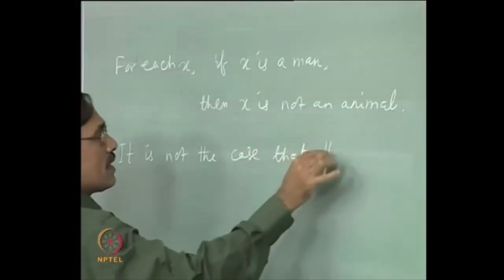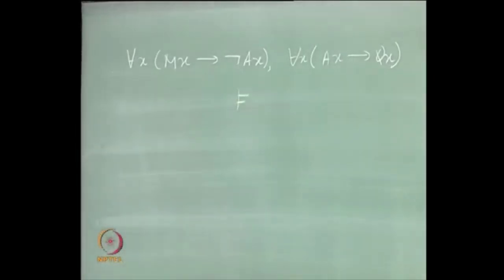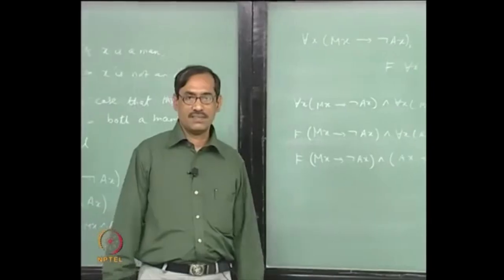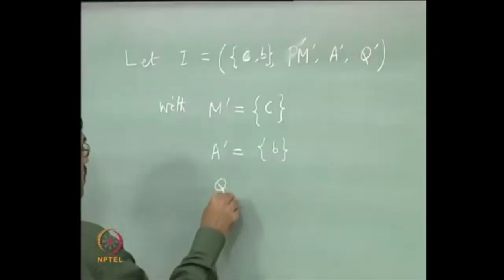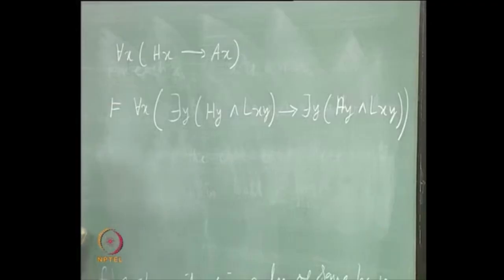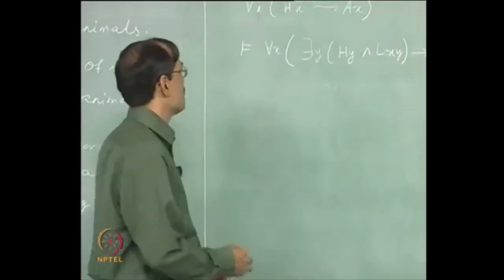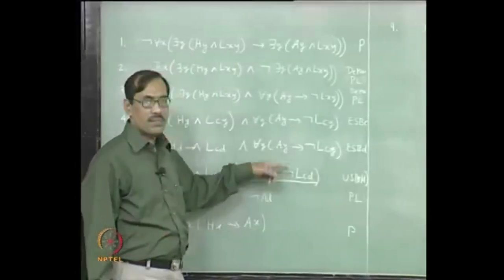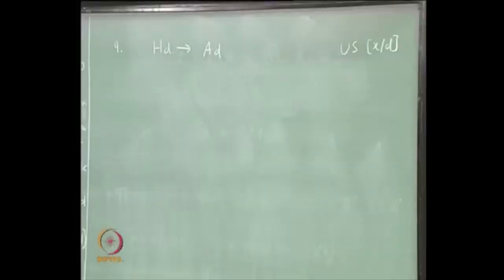Examples of Informal Proofs and Calculation